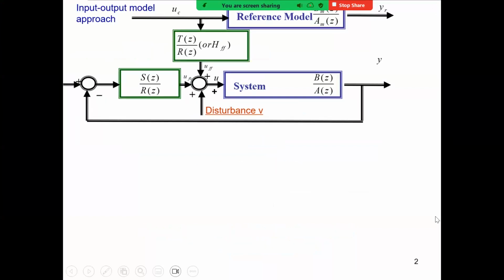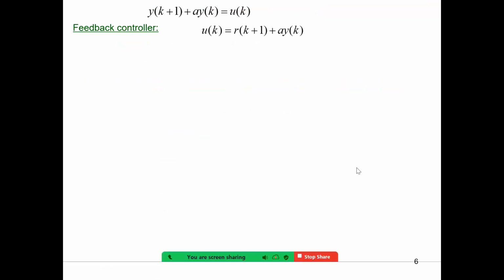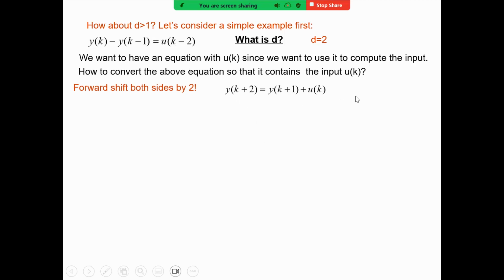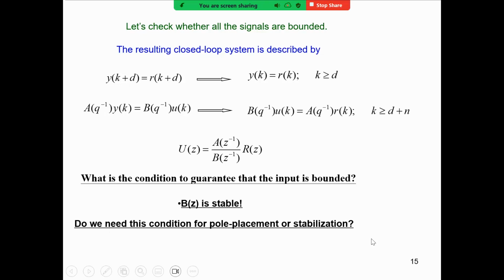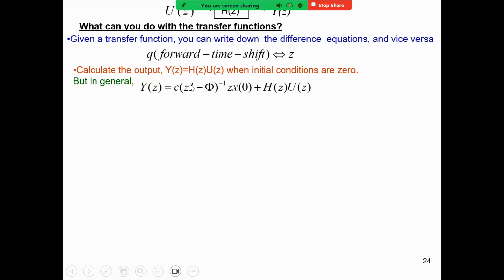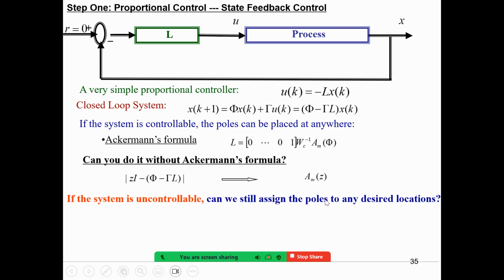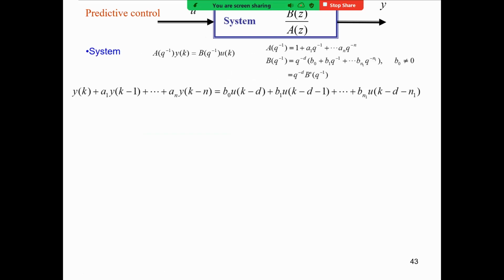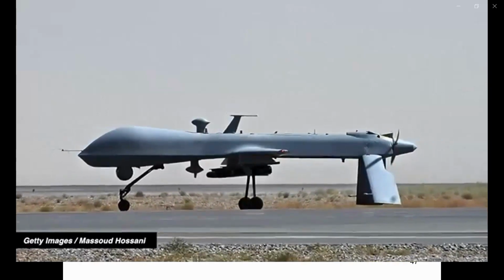EE5103 Lecture Six